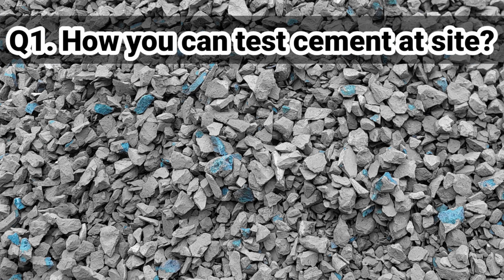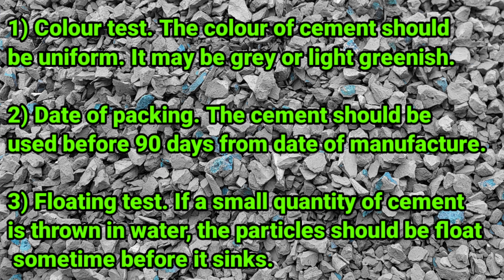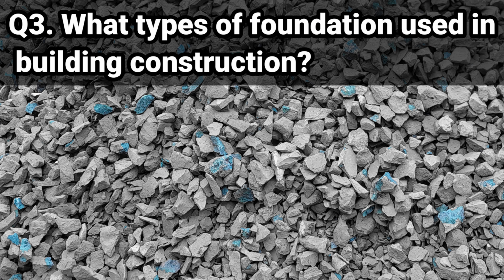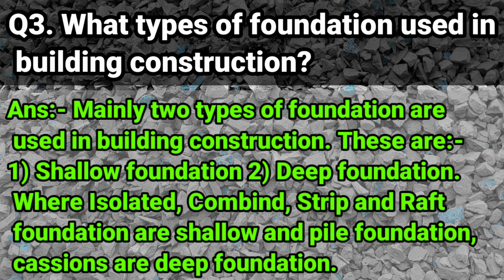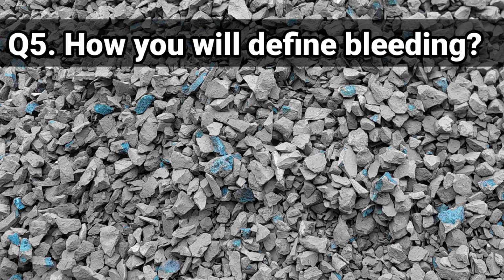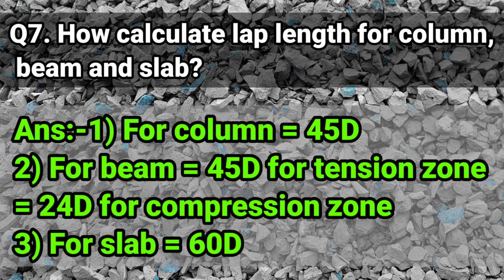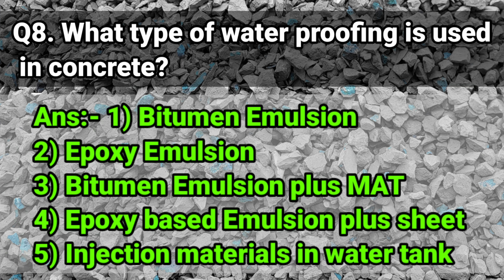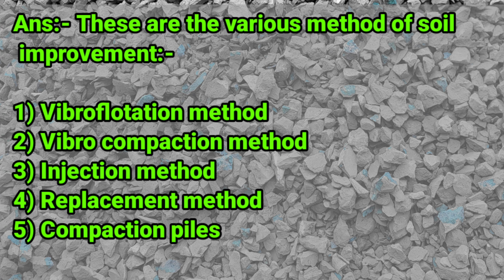Civil engineering interview question|ইন্টারভিউর জন্য সিভিল ইঞ্জিনিয়ারদের কিছু গুরুত্বপূর্ণ প্রশ্ন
this is @civiltechedu YouTube channel. In this video, I am going to show 100 top civil engineering interview question with answers. I hope this video will be very helpful for every civil engineer job candidate. If you want to do job in gulf countries, you must know about this question.I have arranged top 100 civil engineering interview question with answer. I will show this question in 10 parts. Every parts, I will show 10 question with answers. This is part  7.
interview question,
civil interview question,
dubai civil engineering job,
civil engineering interview question,
top interview question,
top interview question for every civil engineer,
gulf countries interview question,
civil engineering job in gulf countries,
soudi civil engineering job,
civil tech edu,
civil engineer basic,
practical knowledge for civil engineer,
civil site visit,
civil engineering interview,
interview question civil engineer